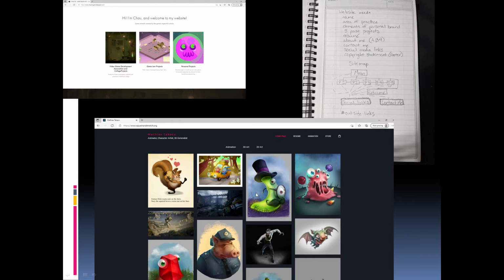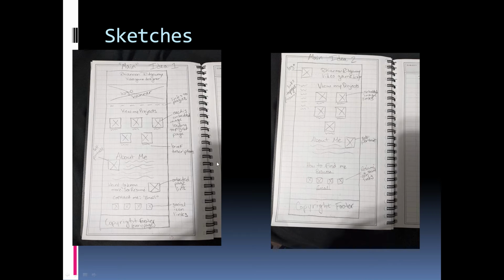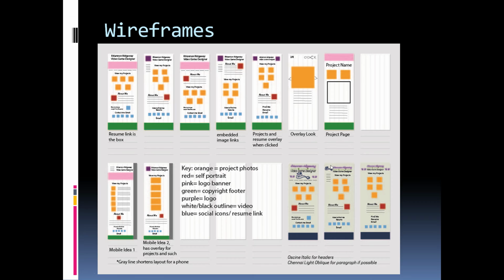GIT413 2021Fall Co RidgewayRhiannon P05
The process I went through in building my Portfolio website.